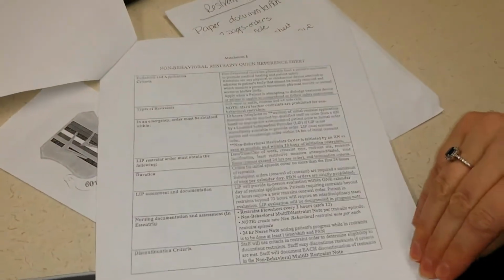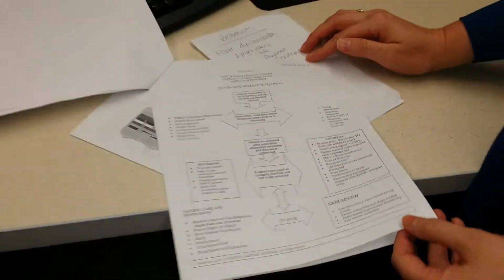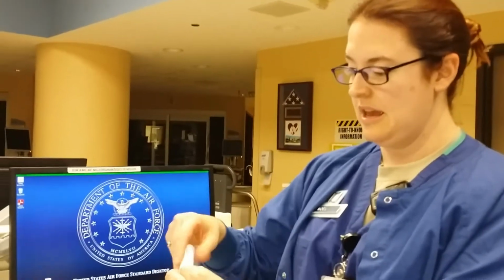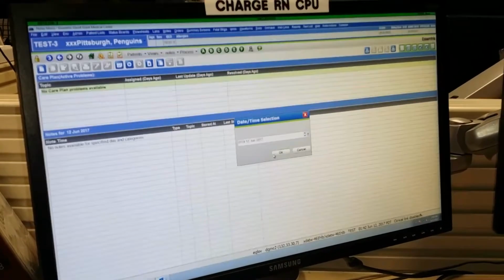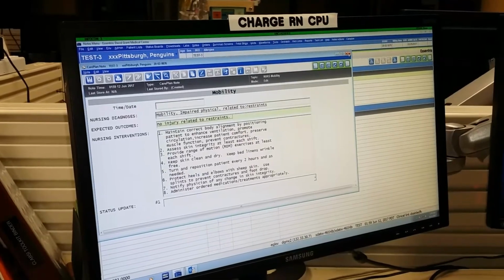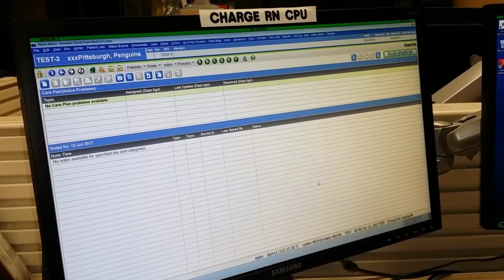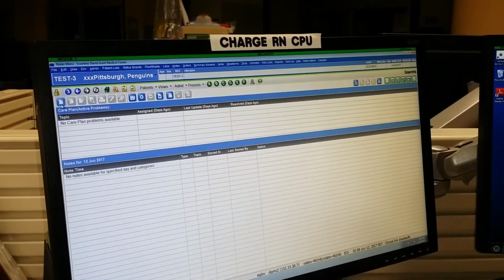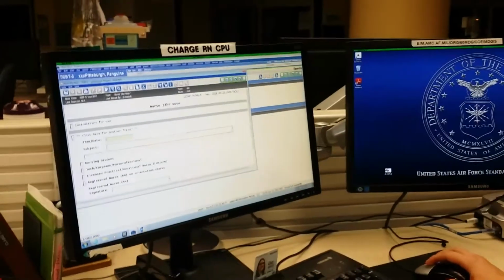Restraint Training Video #1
Proper restraint documentation and use. Directed by Qaashunta Wright, Capt
Featuring Capt Noel & SSgt Gent